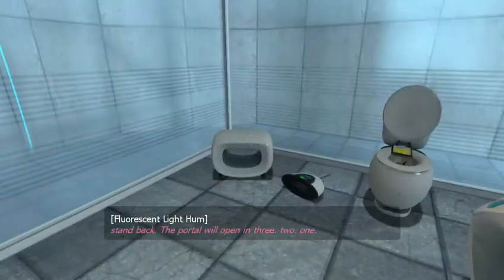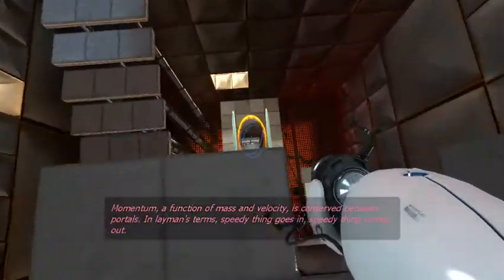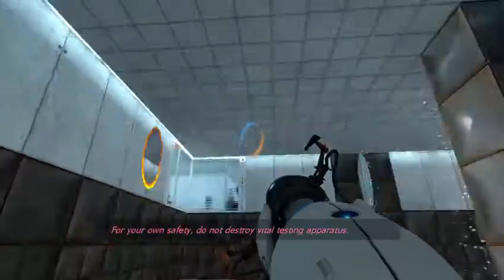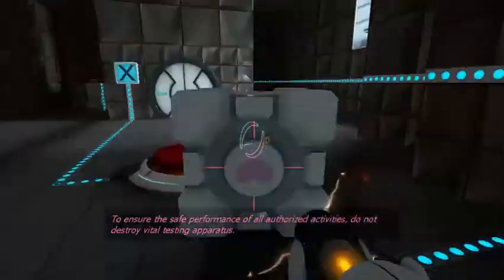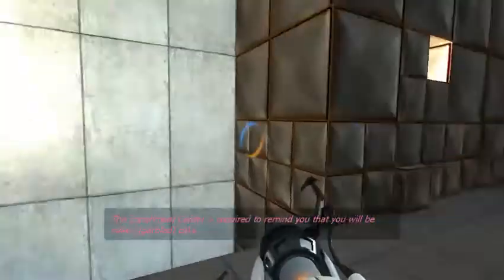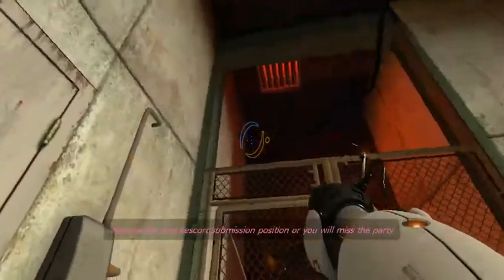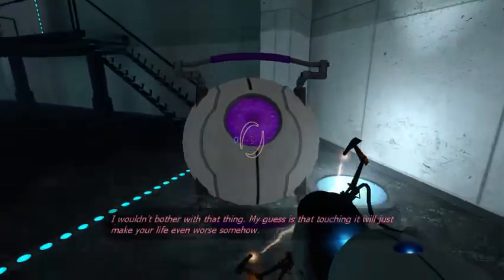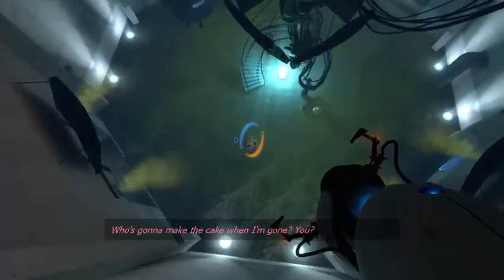Portal Recap: I Killed a Robot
I pass Portal